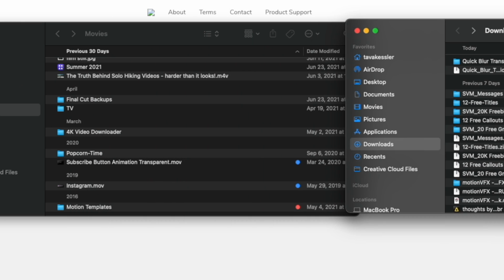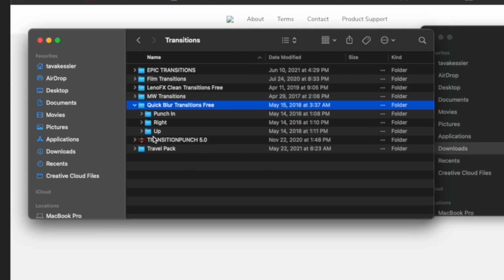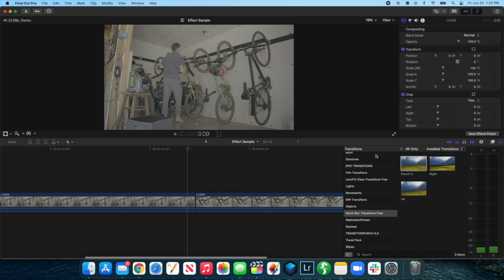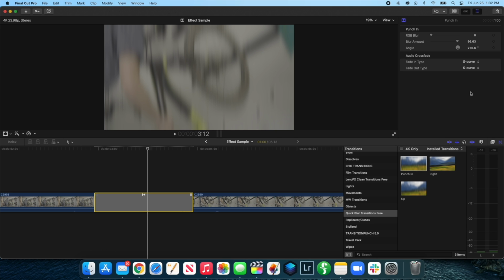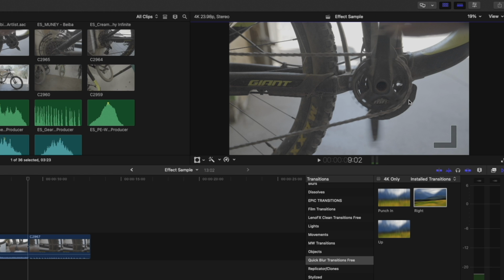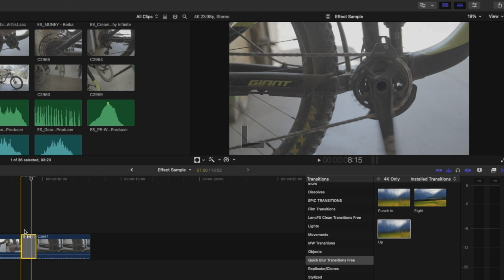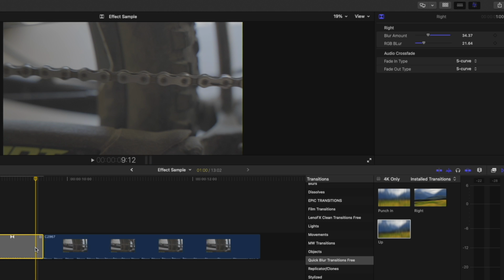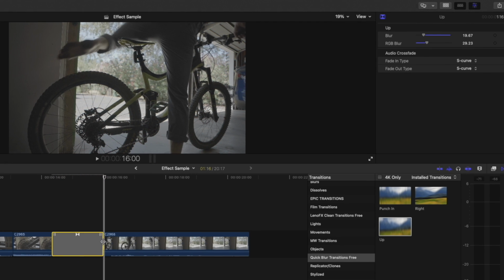My New Favorite FREE Final Cut Pro Transitions!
Join my YouTube Network! Incredible Free Benefits